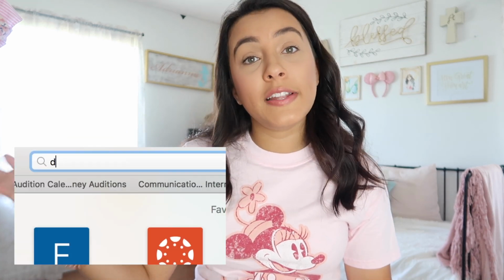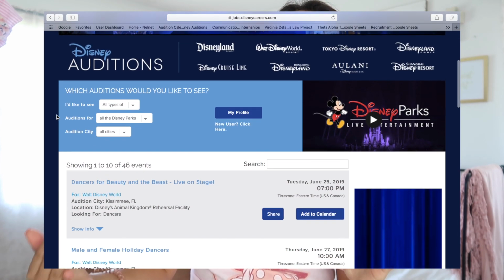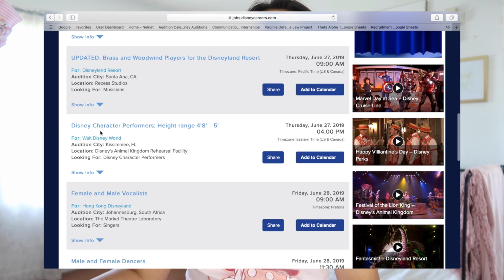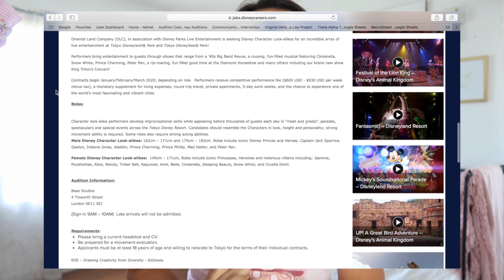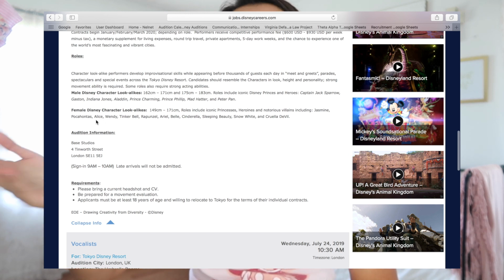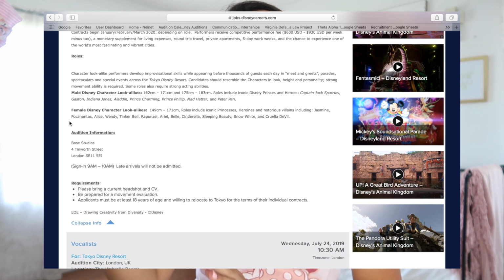MY DISNEY AUDITIONS EXPERIENCE! | What to Expect + Tips to be Successful!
Hi everybody!
I thought it was about time that I shared all about my Disney Auditions experience! I have now gone to EIGHT Disney auditions for the roles of Face Character, Character Performer, Parade Performer and for the Disney College Program! Each audition has been a little different and in this video I explain to you all about the different portions and what you can expect out of each type of audition. I explain to you type-outs, the two dances and types of choreography we were taught, different animation exercise examples and more!

All I hope out of this video is to help you be successful at your disney auditions! Regardless of the outcome, auditions are so fun and exciting to attend and I definitely encourage you to go and experience it for yourself!

If you have any questions, further advice or ideas for videos you'd like me to make go ahead and comment them below!

All of the information I shared in this video is gathered from my own personal experience and a little from what I've been told by other cast members. This video is in no way sponsored by the Walt Disney Company, all statements and ideas are my own and any operations by the company could change and make the information in this video incorrect. Please take this advice as from my own experience and seek out the most updated and accurate information from the Disney Auditions website.